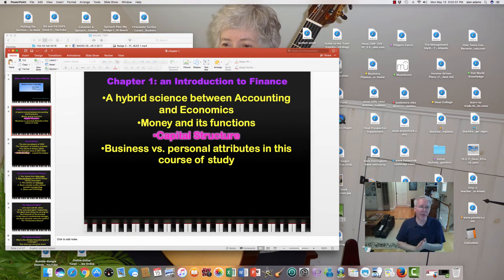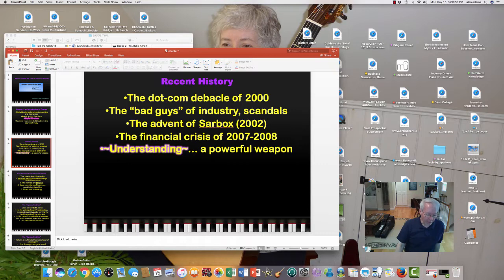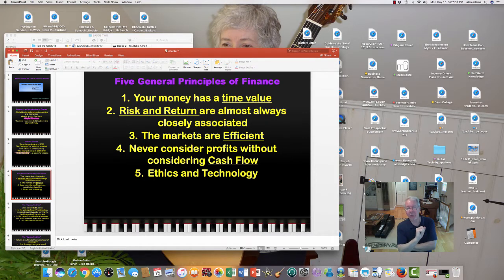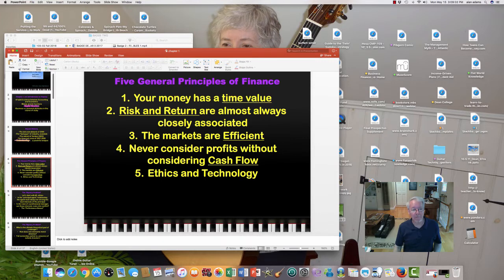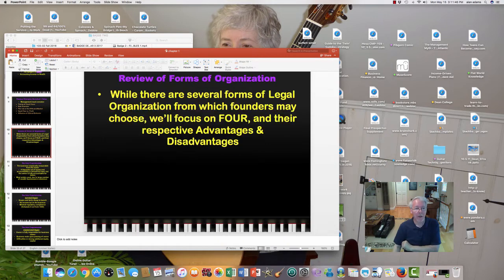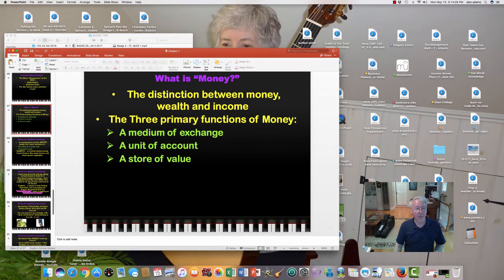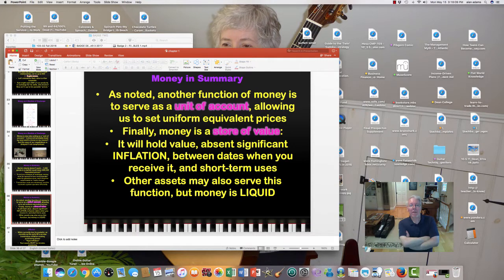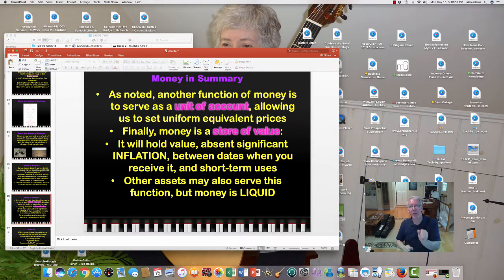VID 1 Intro Ch 1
Introductory video for BUS 325!  Welcome!